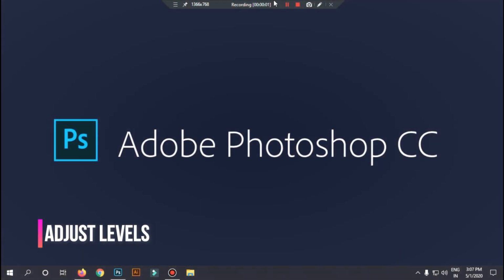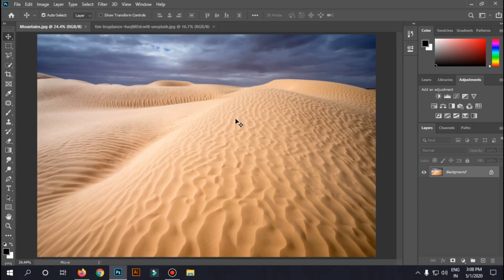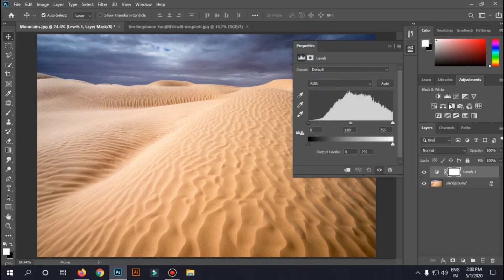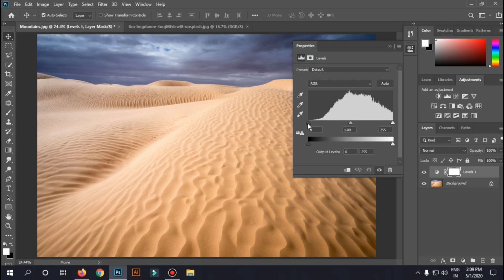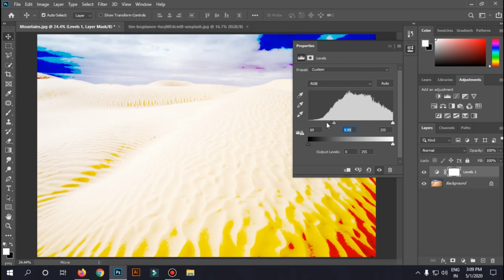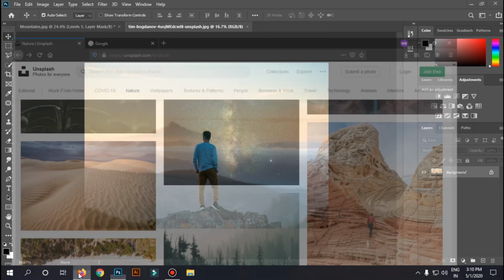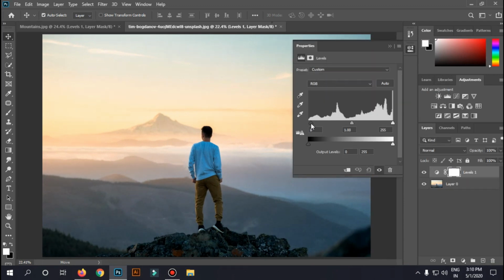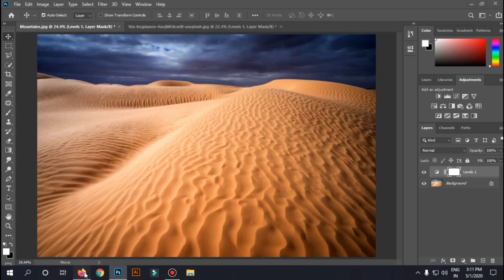Photoshop CC - 6 Working with LEVELS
Start using Adobe Photoshop CC to edit photos and design beautiful graphics today!

Either you're completely brand new to Adobe Photoshop, or you've played around with it but want to get more comfortable with Adobe Photoshop. Either way, this course will be great for you.

Adobe Photoshop is the worlds's #1 photo editing application. This full course is the best way to learn how to use it.

This course will cover everything you need to know to start, including:
    Getting started with Photoshop
    Navigating and customizing the workspace
    Using the Photoshop layers panel
    Editing RAW and non-RAW photos in Photoshop
    Using selection tools
    Using tools like doge and burn to edit just part of your images
    Retouching photos such as whitening teeth, removing blemishes, and more
    Creating and adjusting shapes in Photoshop
    Designing graphics with different blend modes
    Adding and editing layer styles like bevels and drop shadows
    Adding artistic filters like blurs
    Adding and editing text to your graphics

Saving your projects for anything - printing, online, and more

Who this course is for:
    This course is great for beginners who have never used Photoshop or have used it only a few times.

This course is also good for intermediate/casual Photoshop users who want to learn new techniques and tools, and how to properly use Photoshop.

Advanced users and experts who know a lot of the key topics won't benefit much from this course.